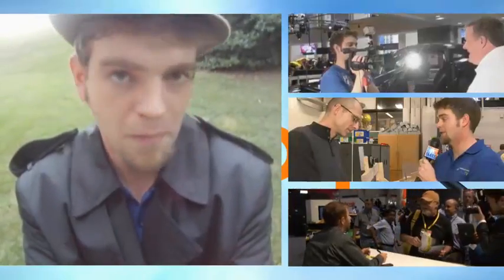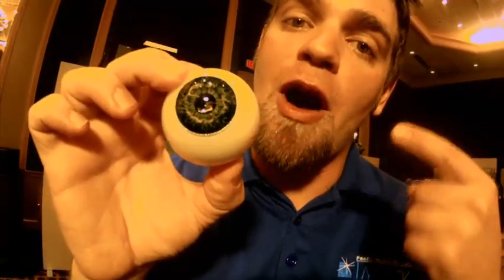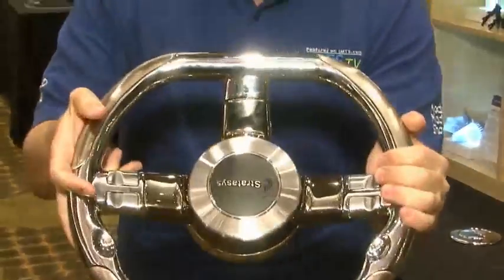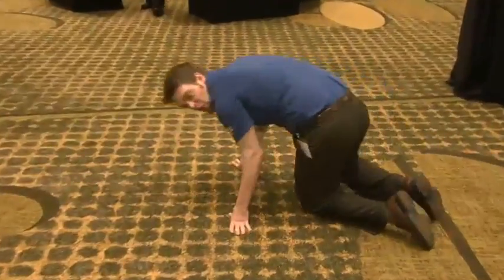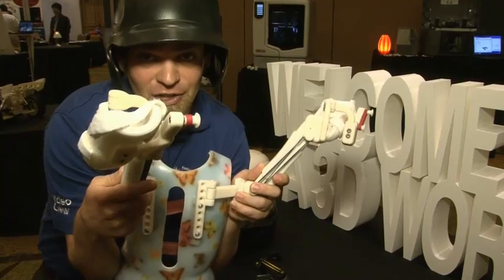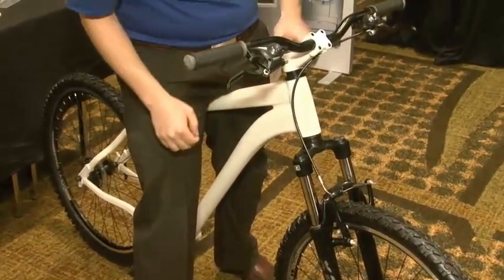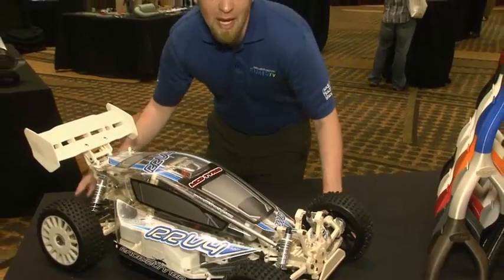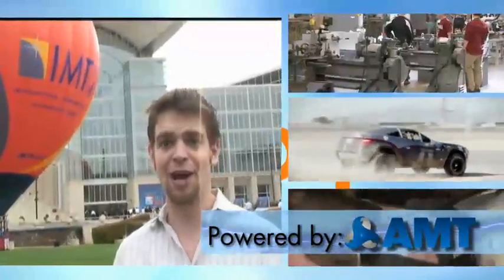IMTSTV iSpy - Top 10 Coolest Things at AMUG - May 2013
iSpy Jake Ervin attended the AMUG (Additive Manufacturing Users Group) Conference in Jacksonville, Florida this year. Vendors displayed some very exciting parts manufacturing with additive technology. Jake shows us the top 10 coolest parts exhibited at the event.